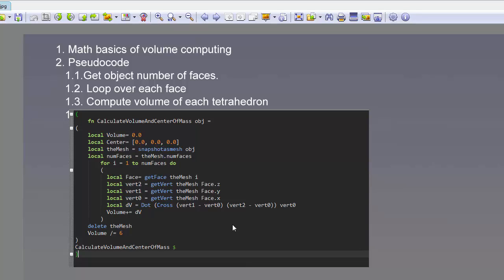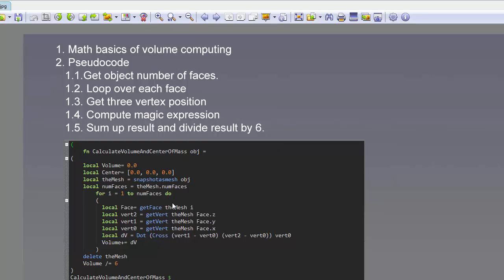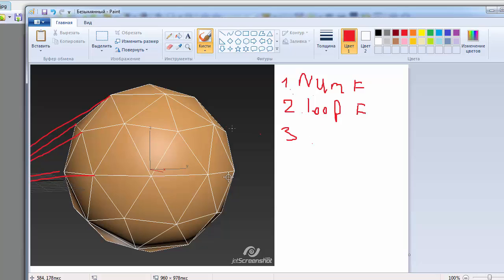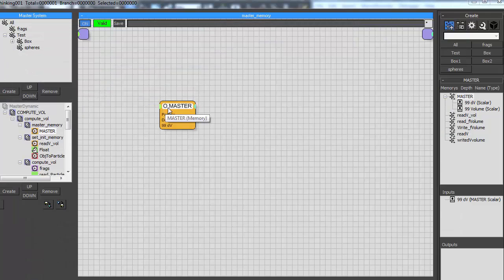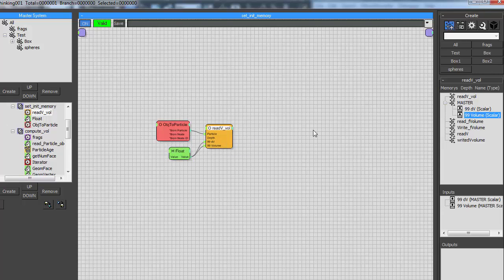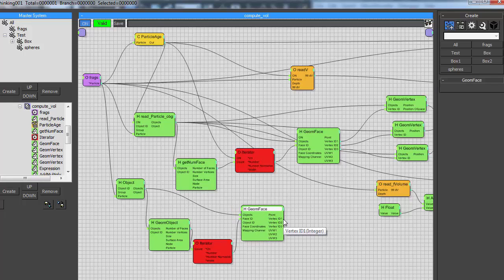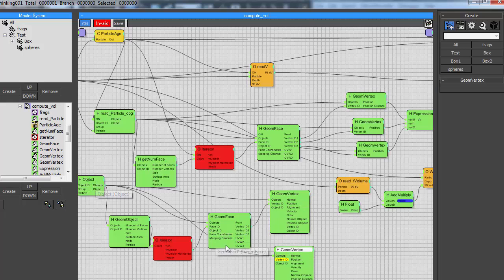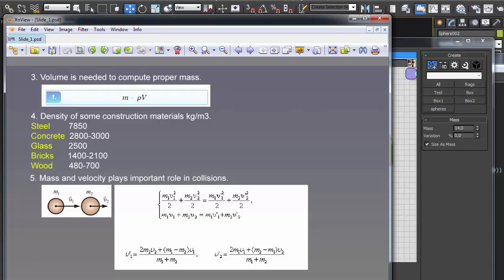How to compute Volume of the shape in Thinking Particles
This is setup for procedurally computing the volume of particles.
Link for the math behind